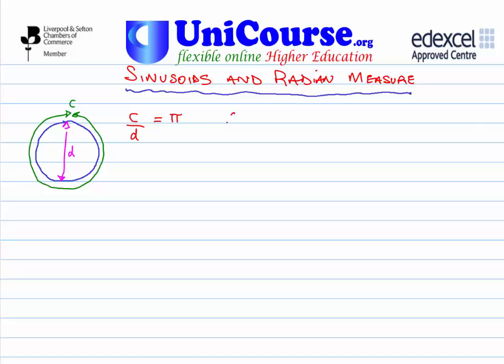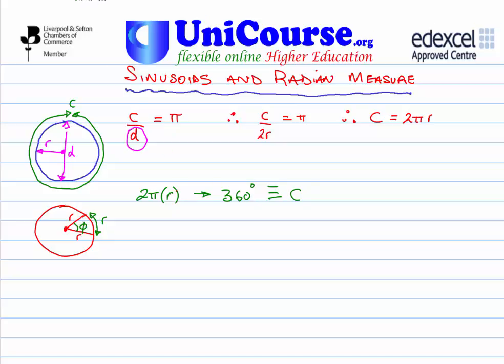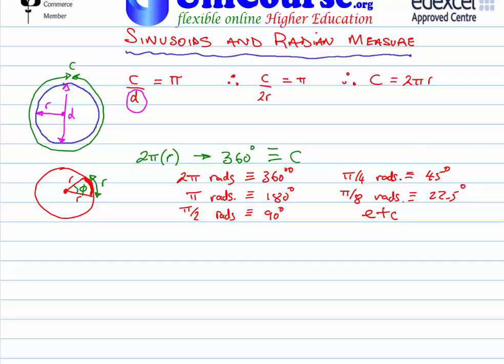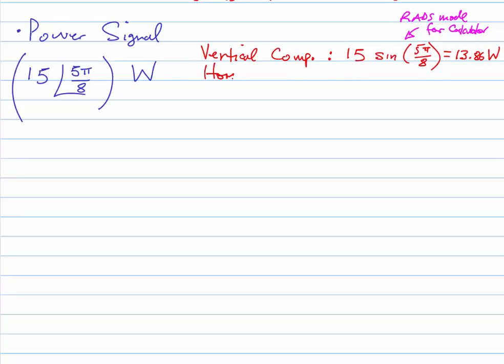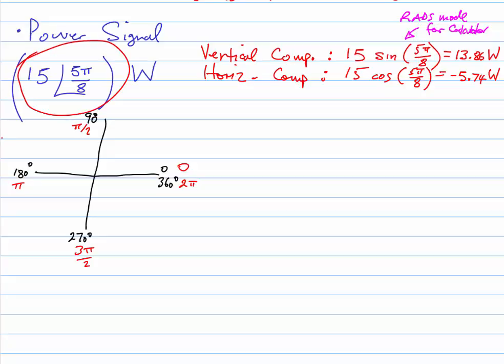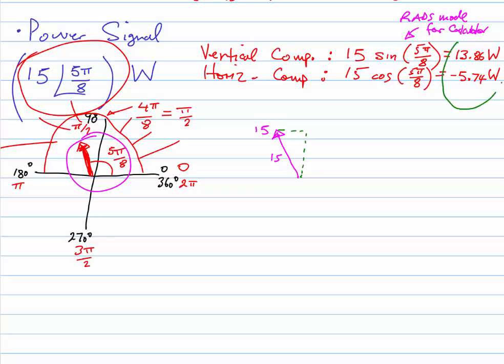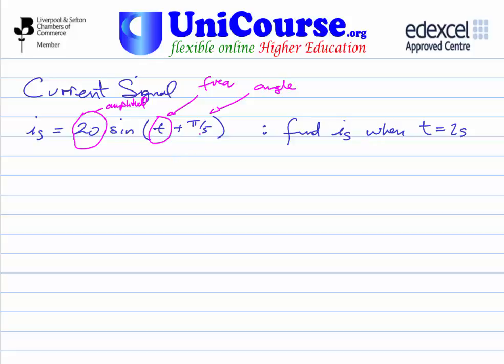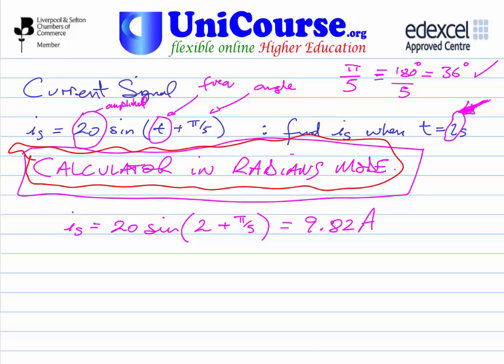Sinusoids and Radian Measure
A tutorial video from UniCourse.org describing radian measure for sinusoidal signals.